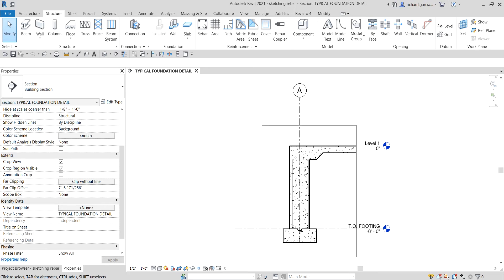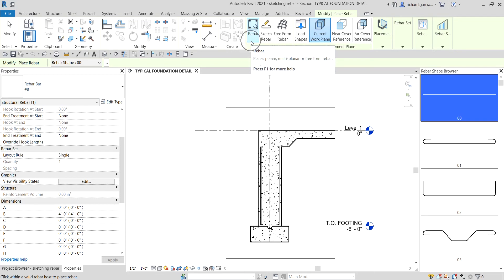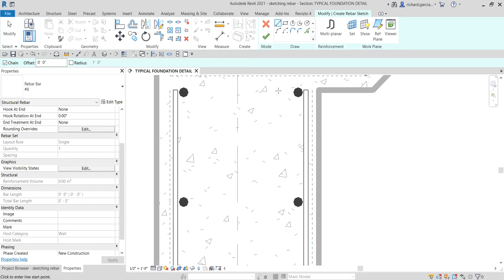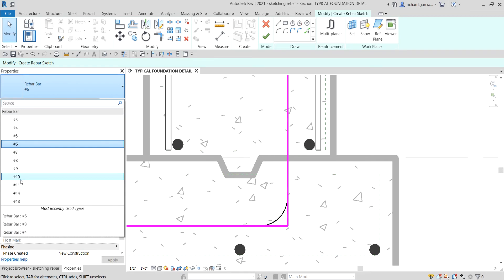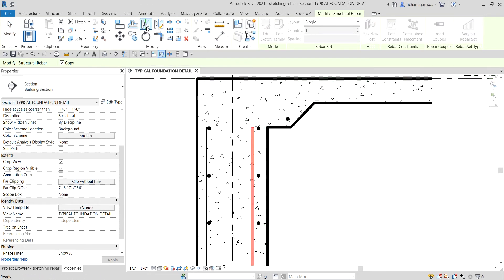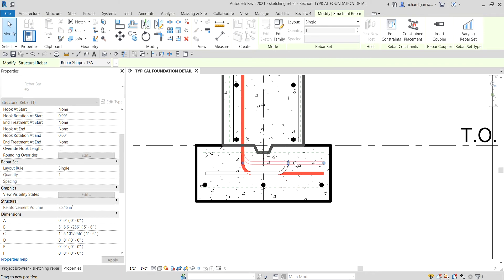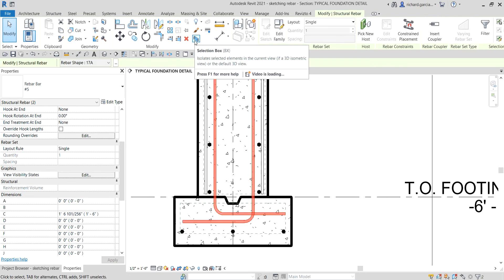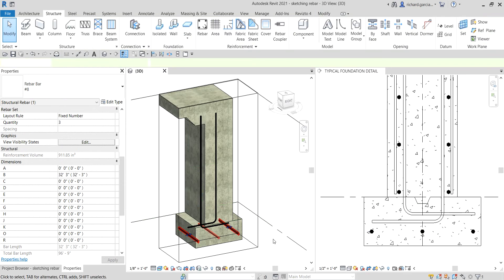REVIT STRUCTURE 2021 - STEP BY STEP TUTORIAL 28 - SKETCH REBAR